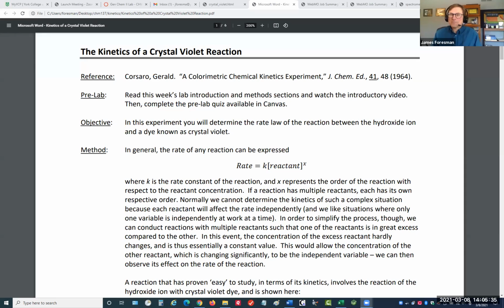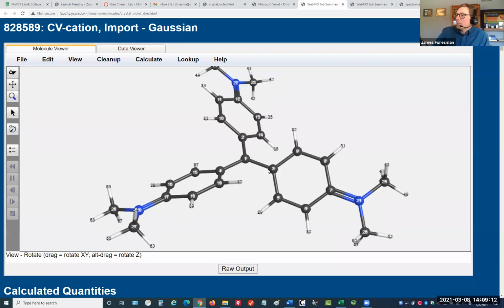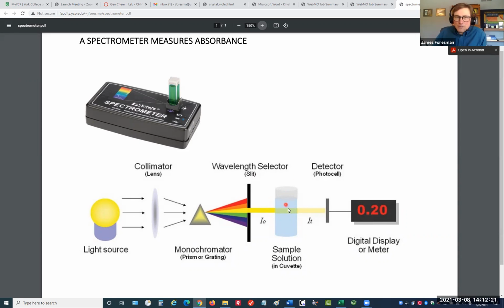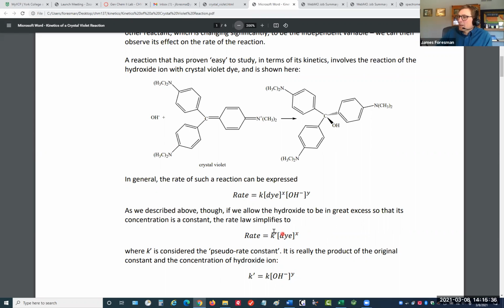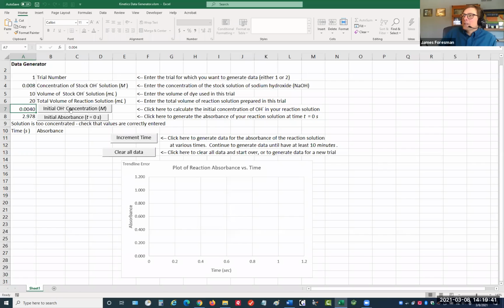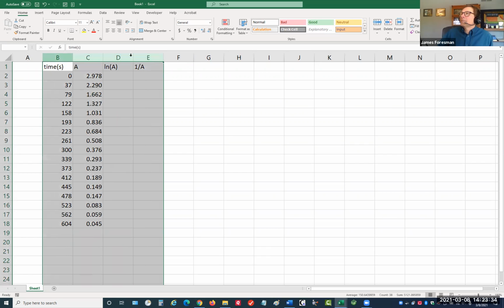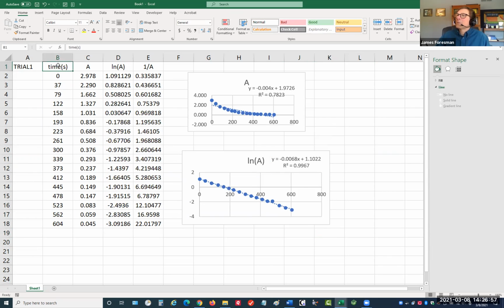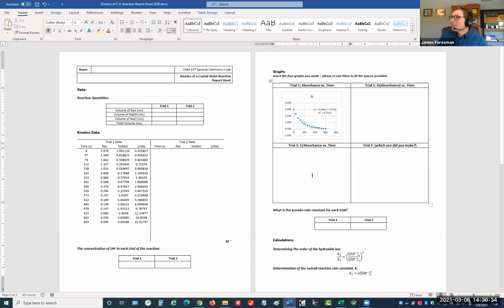chm137 2021 03 08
Introduction to the Kinetics of a Crystal Violet Reaction - general chemistry II lab experience at York College of Pennsylvania. We discuss the molecular structure of crystal violet, the characteristic color change, and how to calculate rate constants and rate orders for its reaction with hydroxide ion.